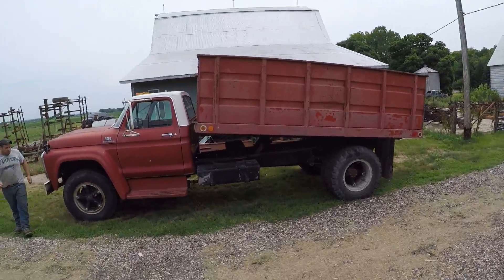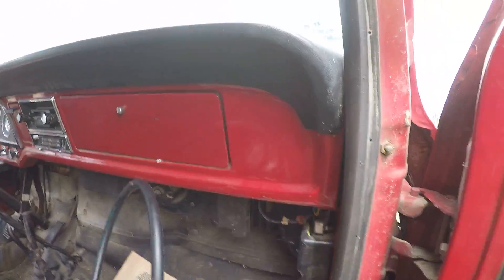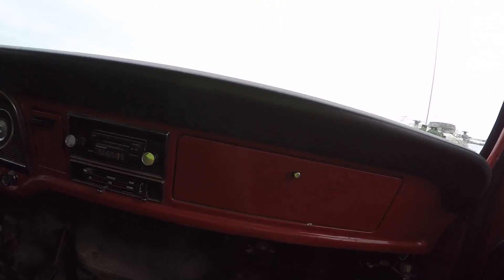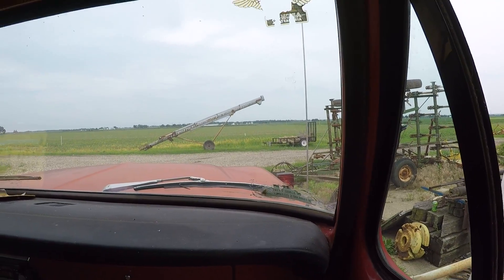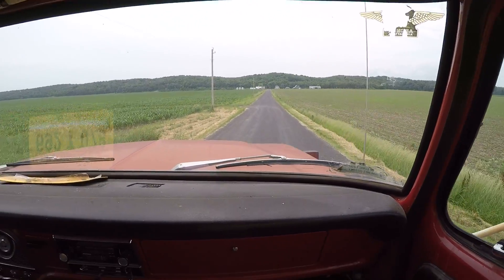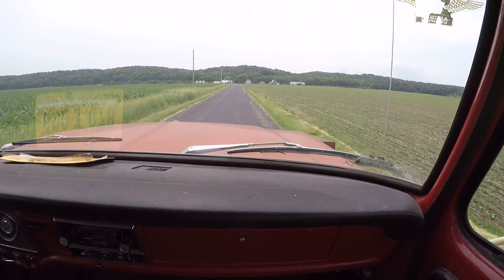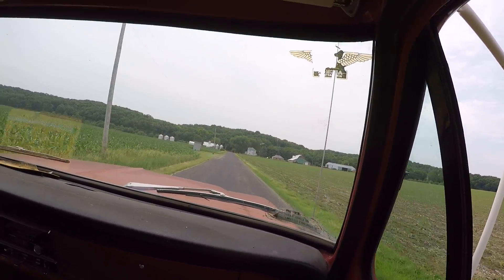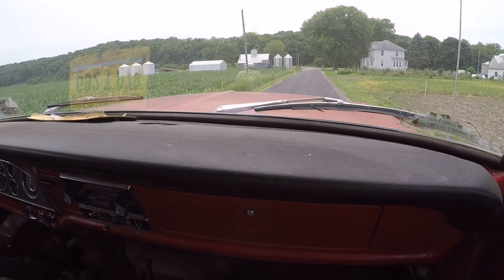1974 ford f600 custom cab grain truck road test.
1974 ford f600 custom cab running holley 850 ultra xp carb tuned and running on avgas.